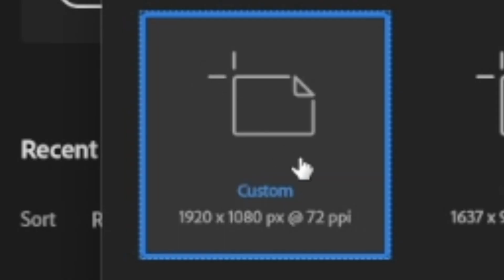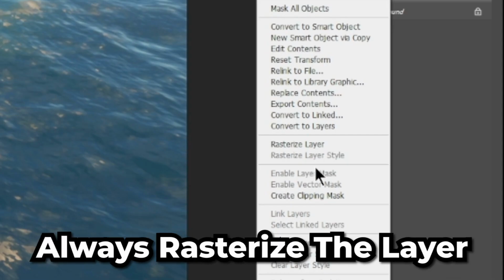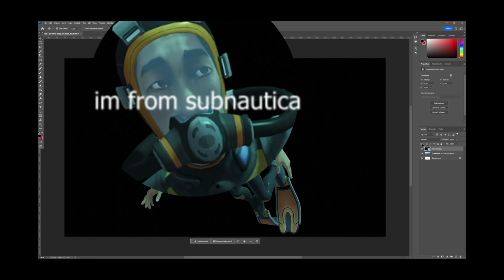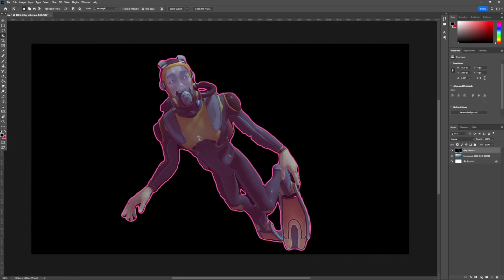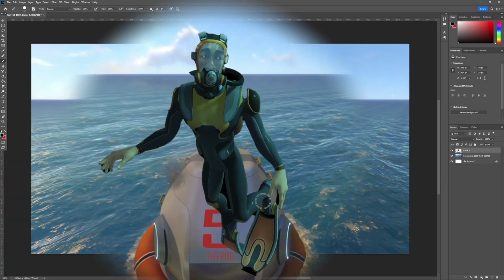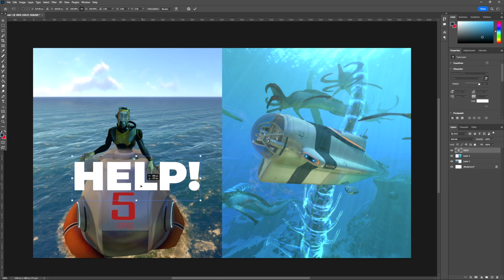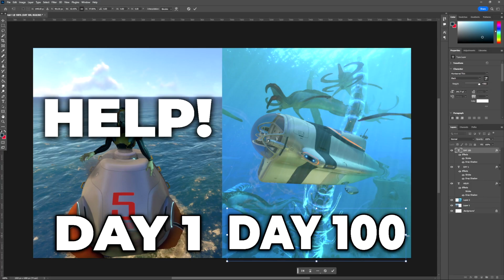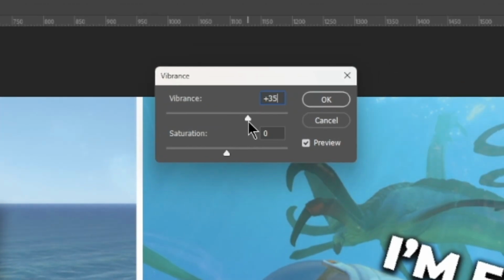How to make THE BEST YouTube thumbnails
hope you guys enjoyed and/or learned something useful